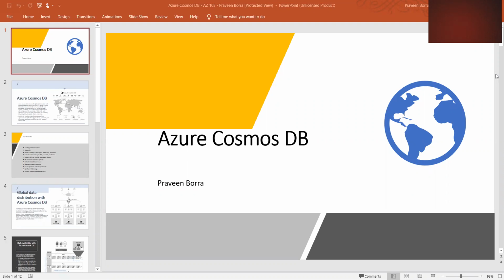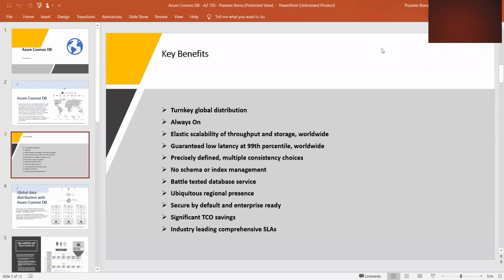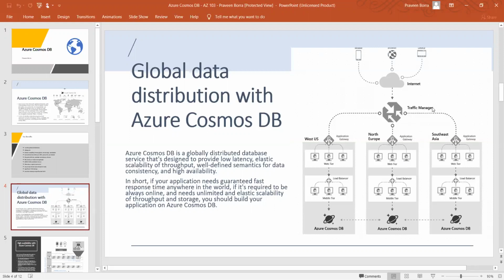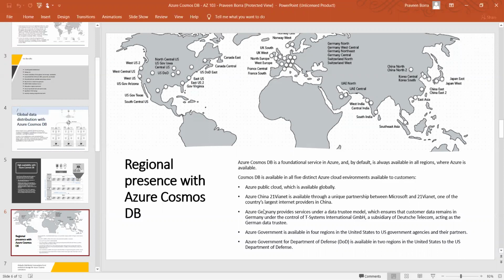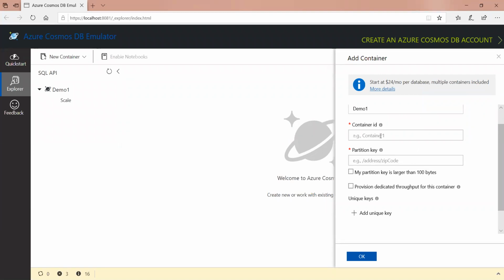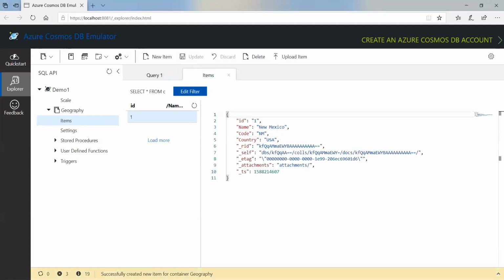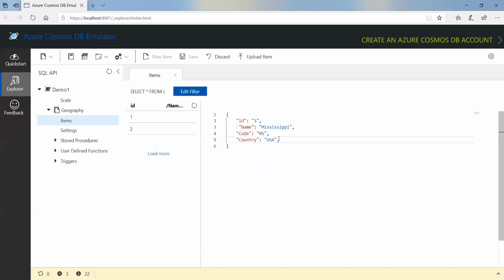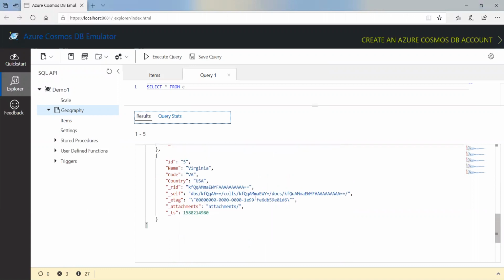Azure Cosmos Database Tutorial | Azure Cosmos DB overview | How to Query Cosmos DB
Azure Cosmos Database - Azure database services - Azure Cloud - Azure Engg/Developer/Admin/Architect